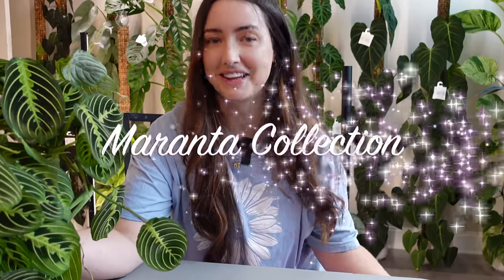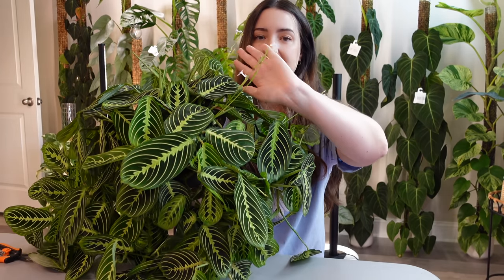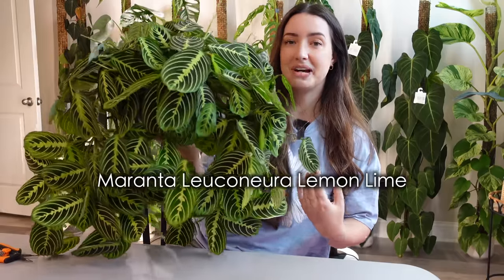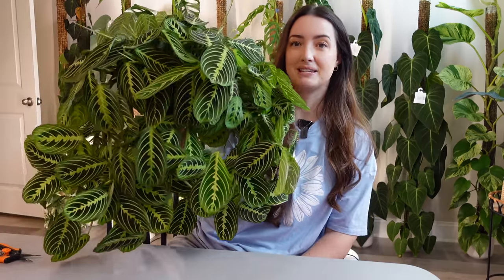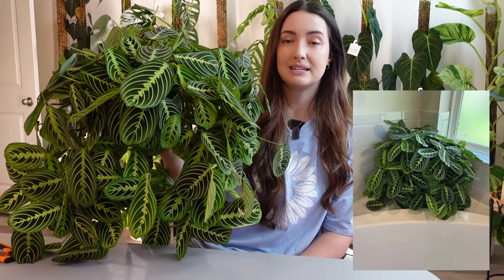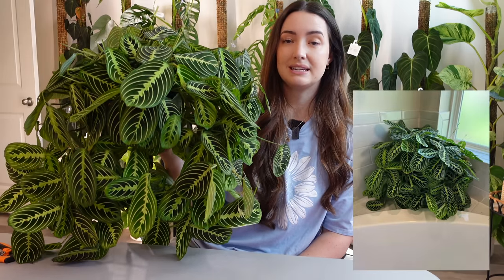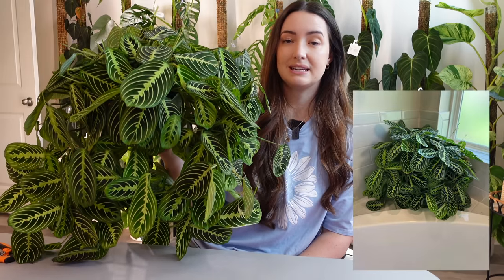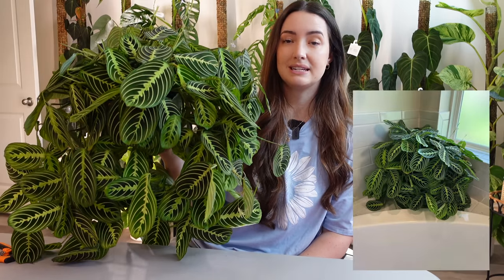My COMPLETE Maranta Collection! 7 Varieties and over 10 plants!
In this video I feature every one of my maranta plants including 7 varieties and over 10 plants. I also share my care tips to keep them looking and growing their best. I hope you enjoy!

Chapters:
00:00 Intro
00:33 Lemon Lime Bathroom Maranta
05:42 Maranta Kerchoveana "rabbit tracks"
10:55 Maranta Kerchoveana Variegata  "rabbit tracks"
12:50 Rest of Lemon Lime Marantas
17:28 Red Maranta
19:39 Silver Band Maranta
22:10 Black Maranta
23:24 Maranta Light Veins
25:29 Outro

🌱 FAV PRODUCTS:

Thiccly GrowPoles:

Fluval Stratum:

Soil Mixes:

Nursery Pots:

Grow Lights:

Moss Pole Supplies:

Pest Control:

Ikea Cabinet Supplies:

Plant Pots & Stands:

Plant Trellis: